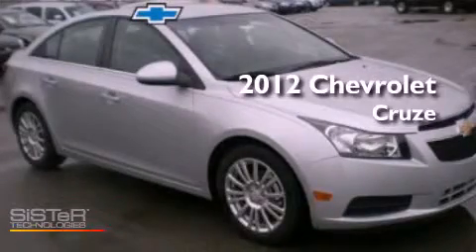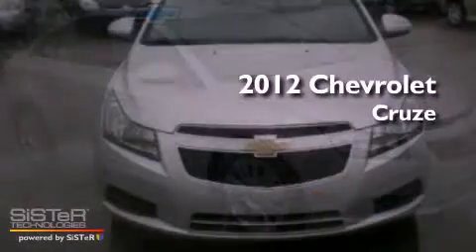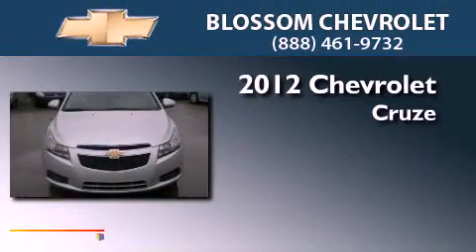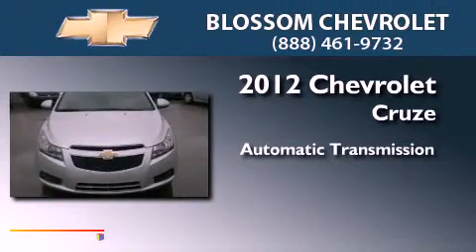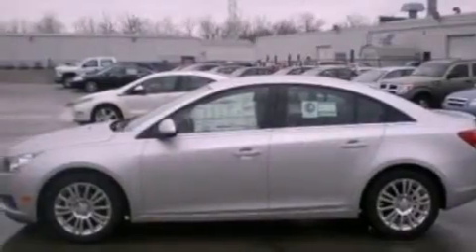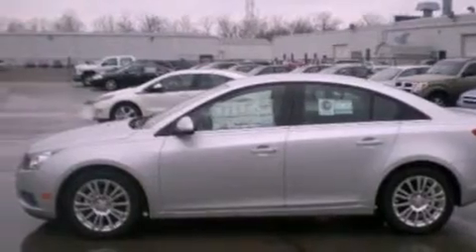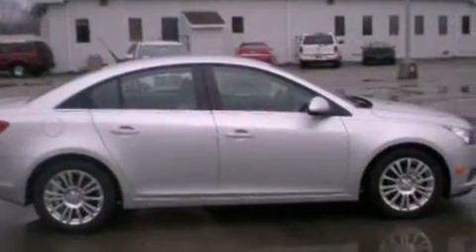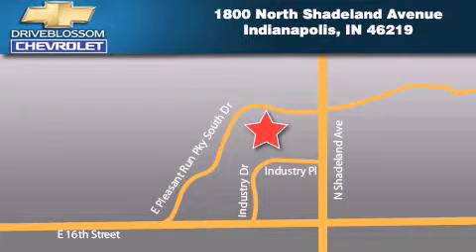2012 Chevrolet Cruze Indianapolis IN 46219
Year : 2012
 Make : Chevrolet
 Model : Cruze
 Engine : 1.4L I4 16V MPFI DOHC Turbo
 Trans . : 6-Speed Automatic
 Exterior : Silver Ice Metallic
 Miles : 2

 Stock : 21232